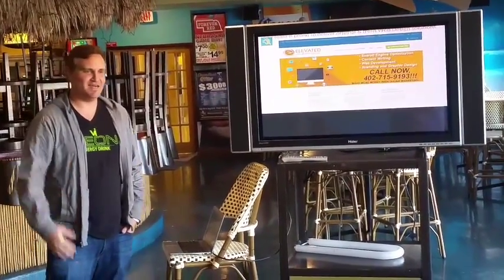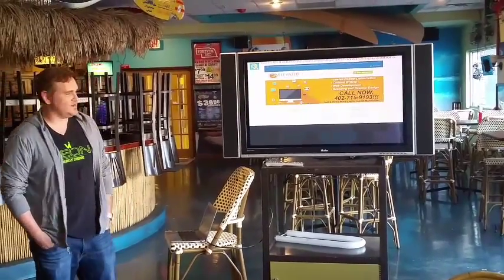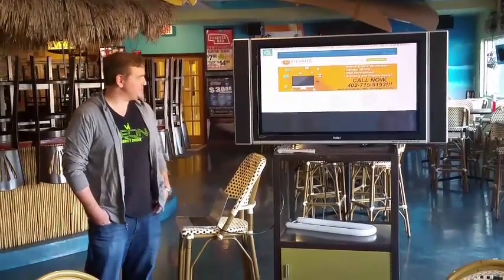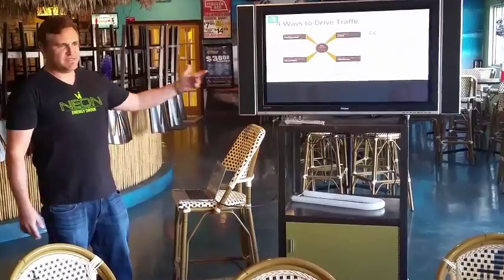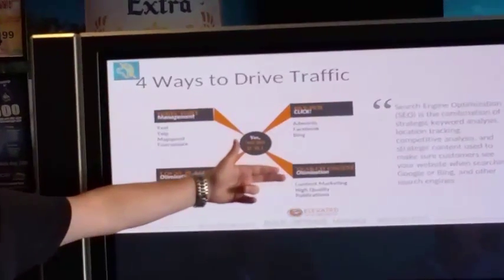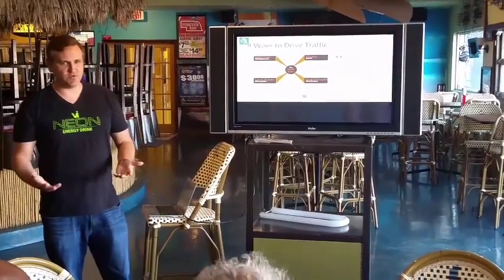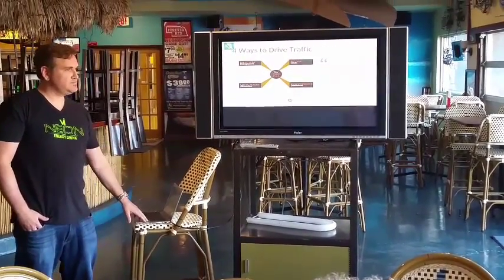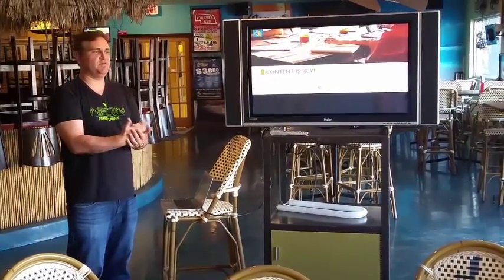Elevated Strategy Overview Presentation - Andrew Boehm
After 5 years in business we have our process down, we are committed to helping over 100 businesses in the next year!  This has been a dream of mine, to reach our first 100 business and we have far exceeded that, now we are on a mission to help 100 more.

Higher Ranking + More Clients.  Most business owners struggle with how to prioritize their local marketing budgets to improve there rankings. Trick is, ten years ago that worked to rank at the top search engine site, do not produce the same results today.

Elevated is a full service internet marketing company.  Driving traffic to your website and then converting traffic into customers is our core focus.